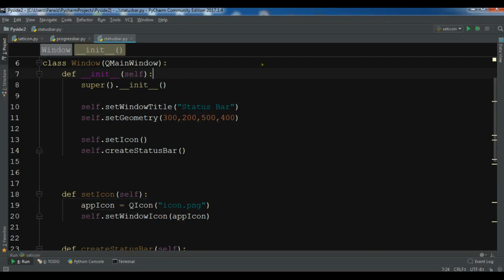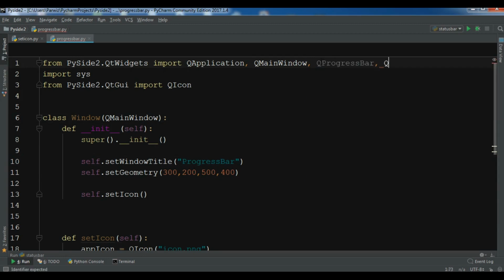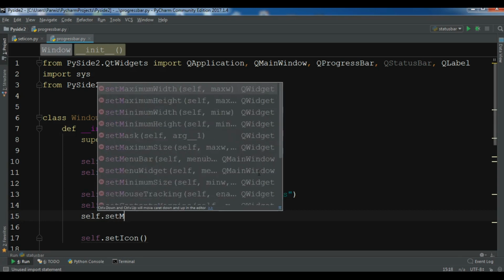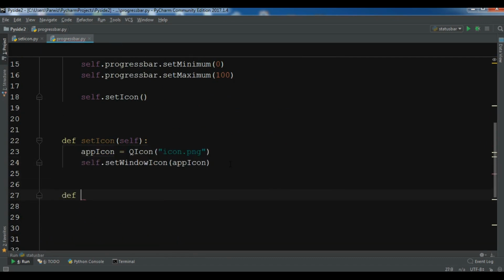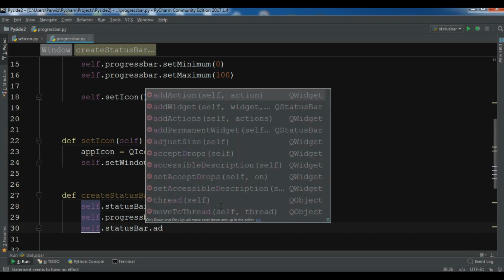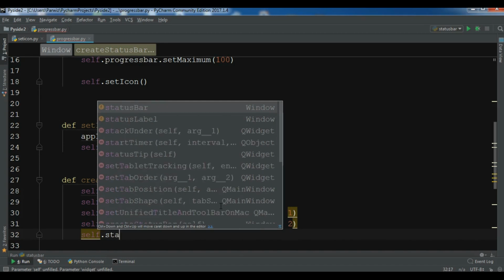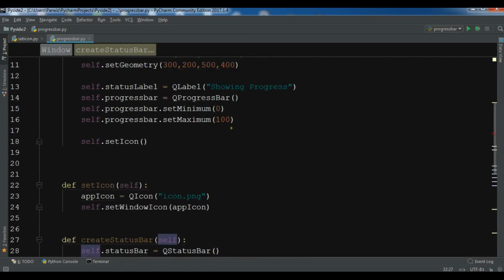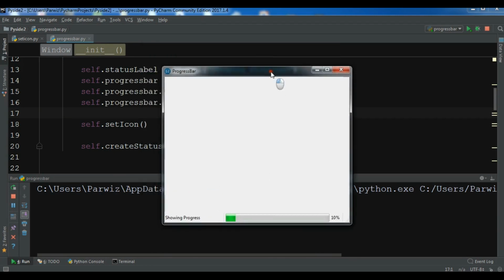Pyside2 GUI Development Creating ProgressBar | Qt For Python Tutorials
In this PySide2 GUI Development video i want to show Creating ProgressBar - Qt For Python Tutorials